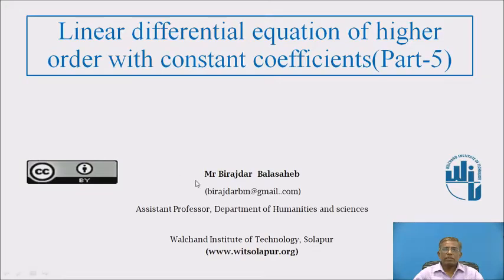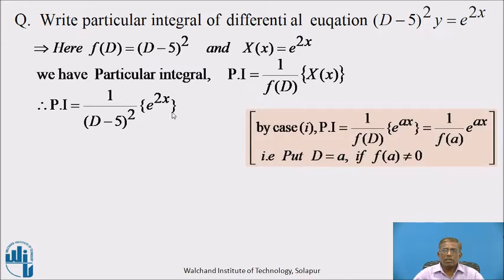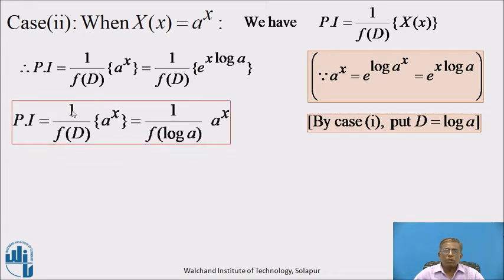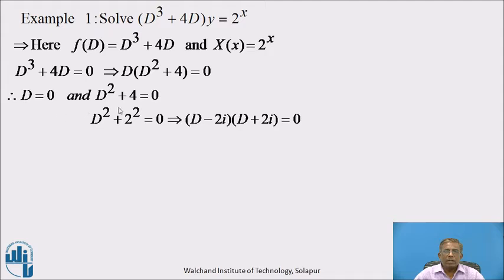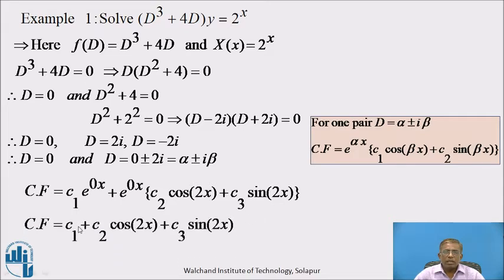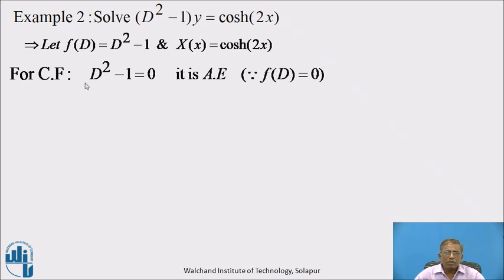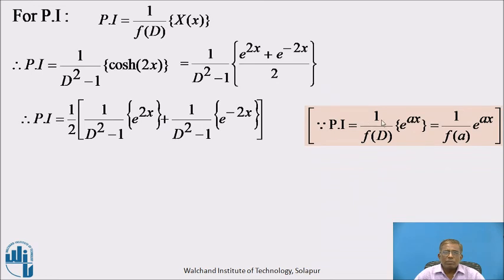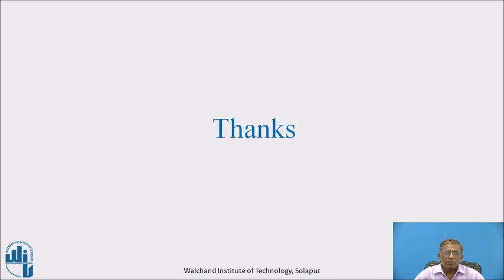Linear Differential Equations of Higher order with Constant Coefficients Part V